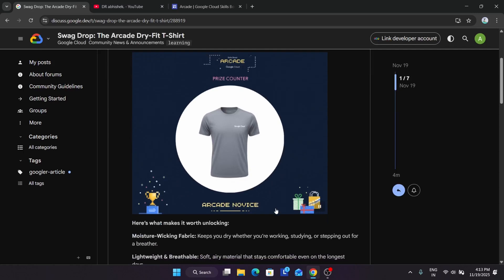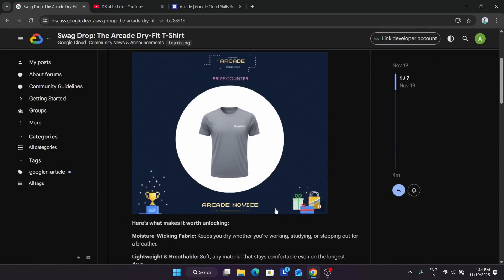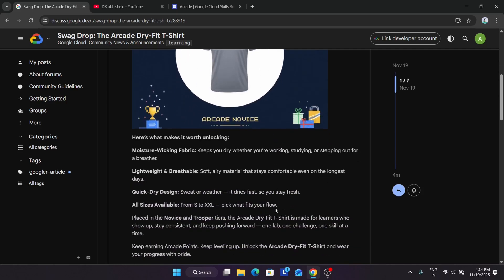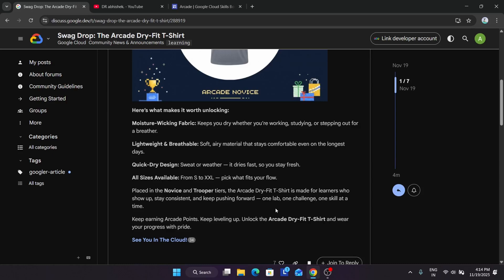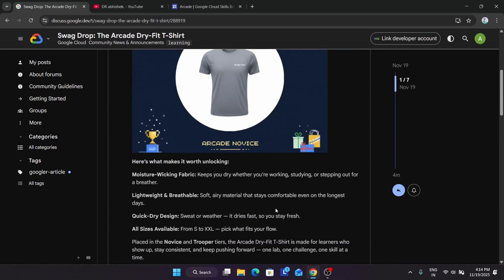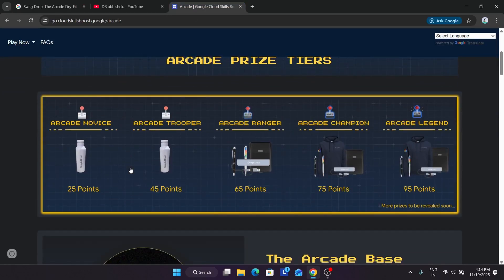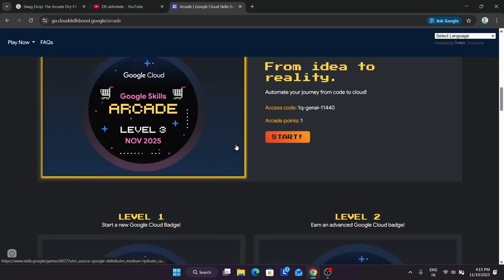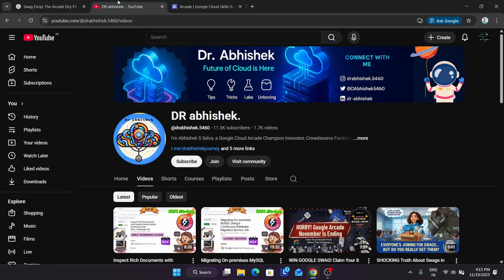Google Arcade 2025 NEW Swag Drop! Dry-Fit T-Shirt + Trooper & Novice Rewards Revealed!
GoogleArcade 2025: NEW Dry-Fit T-Shirt Drop! Trooper & Novice Swags JUST Released!

🔍 Common Queries
qwiklabs
arcade facilitator